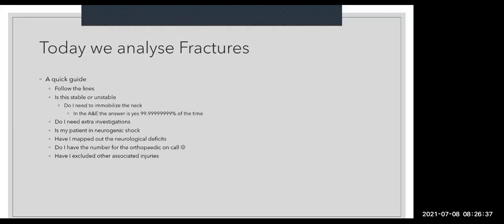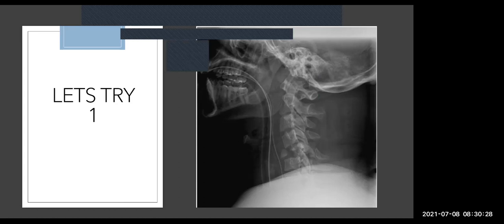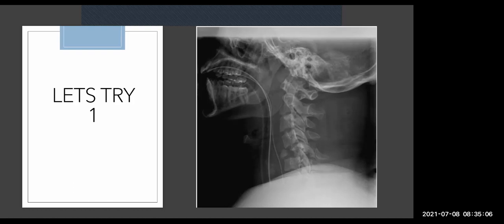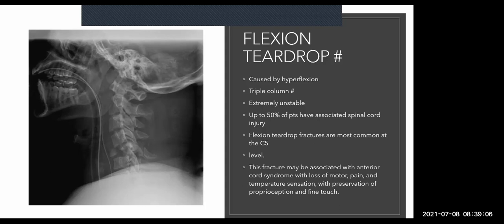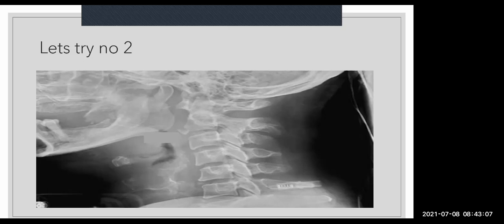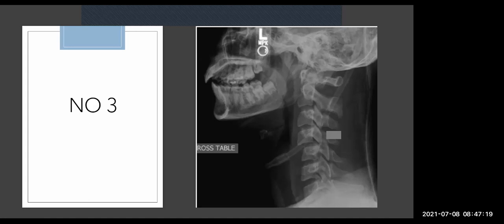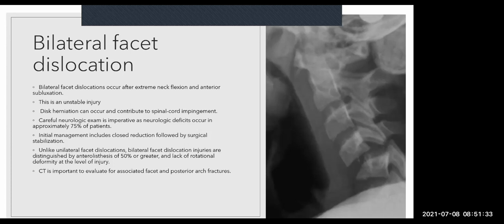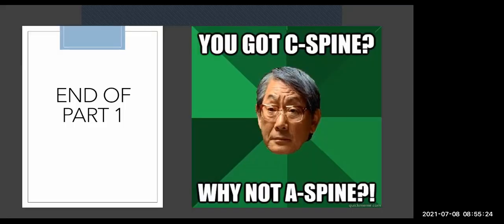Mastering C-Spine Radiology: Special Techniques & Considerations - Part 3/5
Join us for Part 3 of our enlightening C-Spine Radiology series at ER Mentorship Hub, where we delve into specialized imaging techniques and important considerations in spinal diagnosis.

In this episode, we uncover:

Advanced imaging techniques: Beyond basic X-rays, exploring CT, MRI, and their roles in C-spine radiology.
Pediatric considerations: Tailoring spinal imaging and interpretation for the unique challenges of the pediatric C-spine.
Trauma assessment: Key imaging strategies for accurate diagnosis of spinal injuries post-trauma.
Case analysis: Deep dive into complex cases, interpreting various imaging modalities for comprehensive diagnosis.
Discussion on the latest advancements and research in spinal imaging technology.
This video is a valuable resource for radiologists, emergency physicians, and medical students, enhancing your diagnostic acumen in C-spine radiology.

Engage with us in the comments – your insights and experiences enrich our learning community.